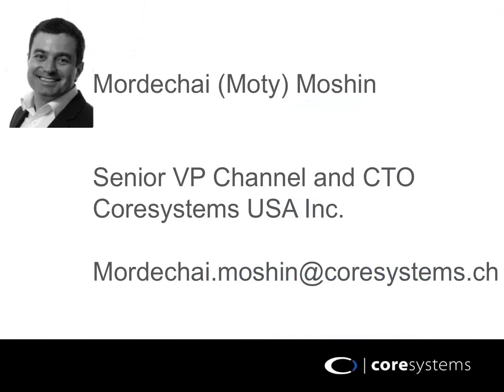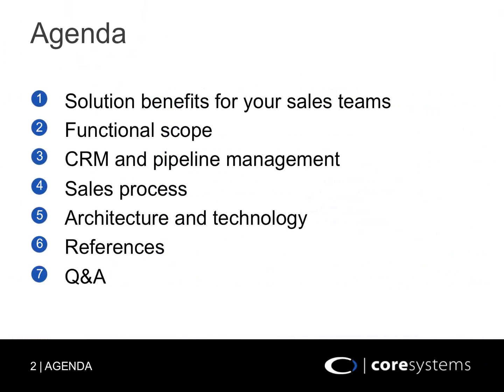Core Systems: Mobile Sales | Part 2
Learn about the Coresystems Field Service Software they offer for SAP Business One.